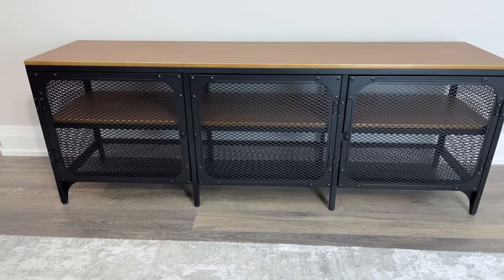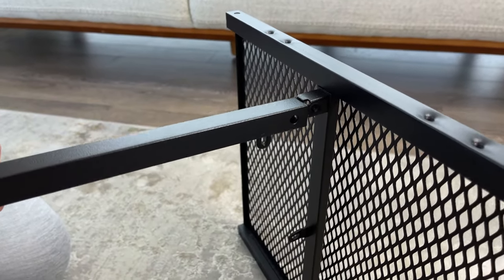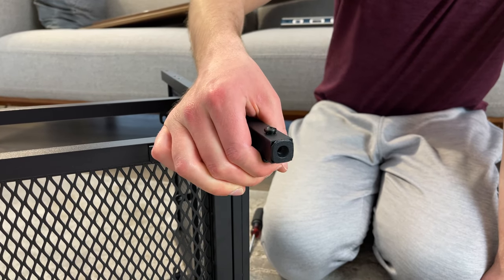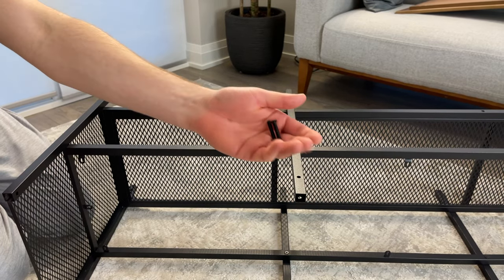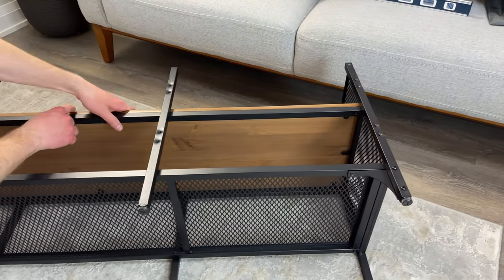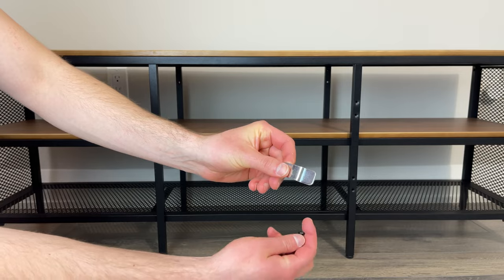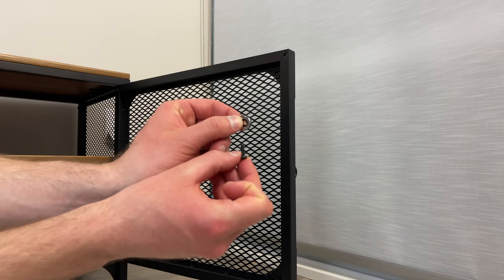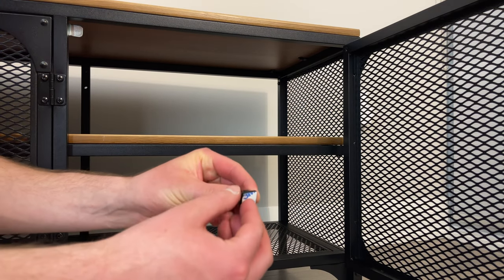Easy To Follow IKEA Fjallbo TV Bench Tutorial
In this tutorial, I will be showing you how to assemble the Fjallbo TV Bench from IKEA. This is an easy to follow tutorial and should help you save some time with assembling this IKEA Fjallbo TV stand. When I was assembling this TV bench, I didn't see any issues with understanding the instructions. The IKEA instructions were pretty clear but if you do run into any problems, this video should help you out.